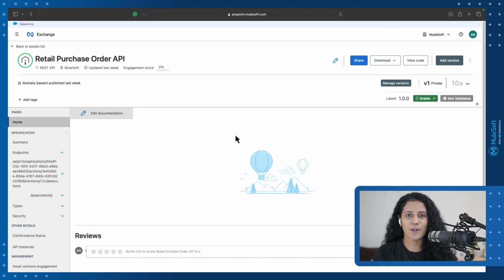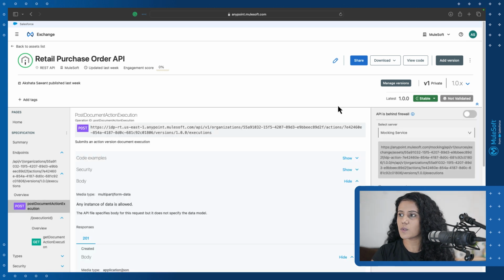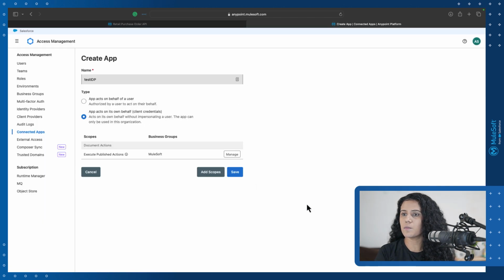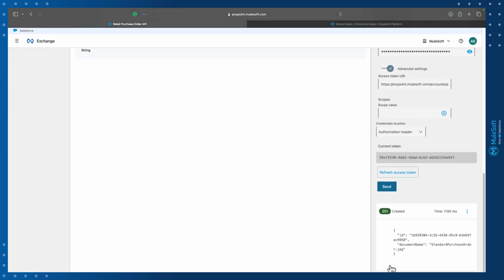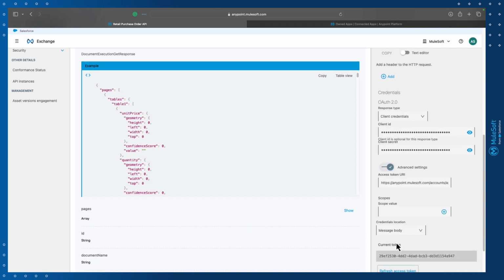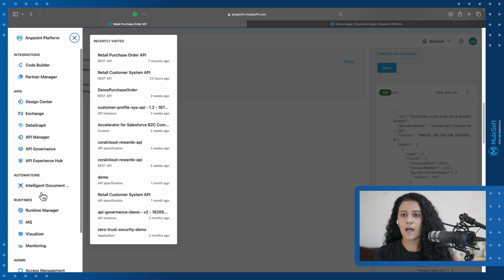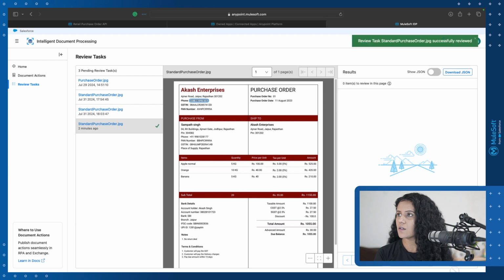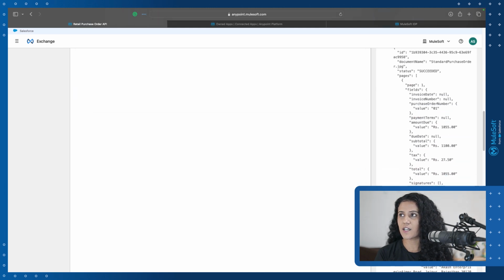Getting started with Intelligent Document Processing: Part 2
In this video we will learn how to Document Action’s services in Anypoint Exchange and review the Document tasks in Intelligent Document Processing.
This will help us understand how to further integrate IDP with Mule application, Flow and RPA.